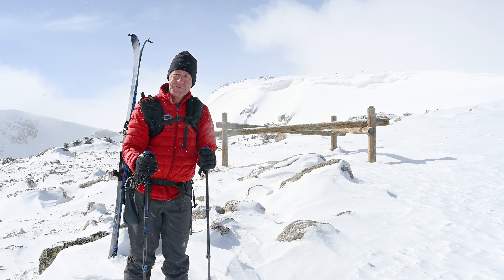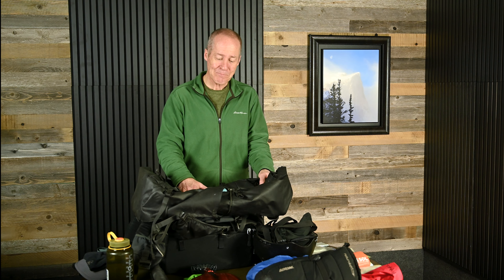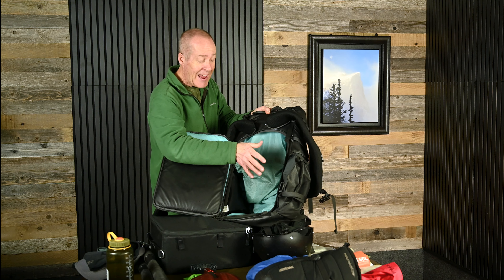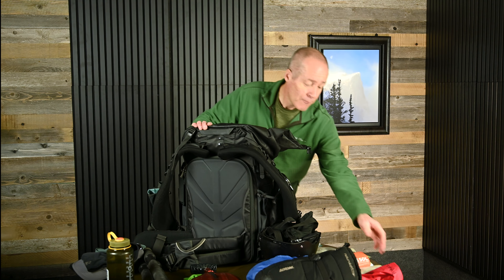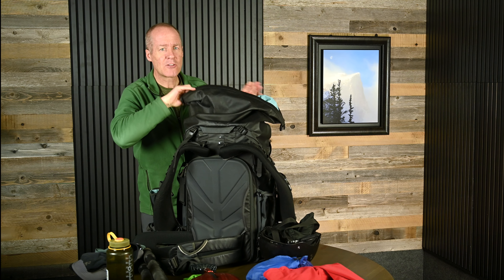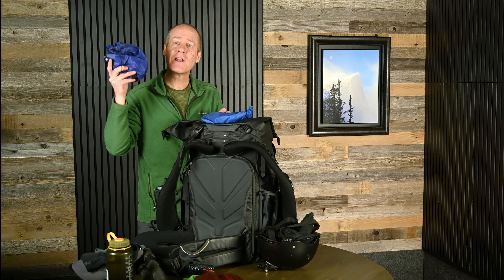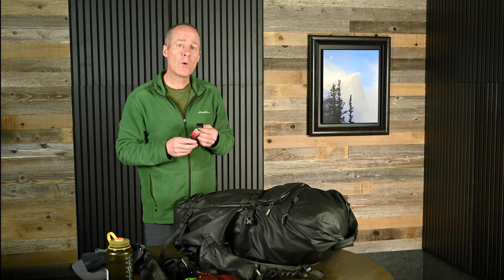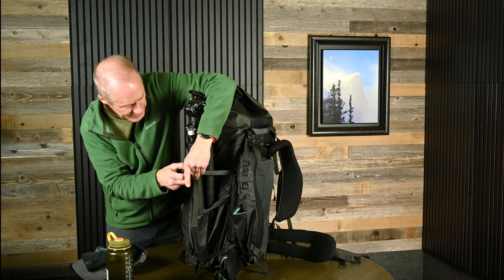What's in my bag? (Winter in Rocky Mountain National Park)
If you are coming to visit Rocky Mountain National Park during the winter season, you'll want to be sure that you carry the right things with you to stay safe in the mountains. In this video I walk you through what I carry in my bag during the winter season.

LEARN ABOUT ROCKY MOUNTAIN NATIONAL PARK: 🗻
Learn everything you want to know about Rocky Mountain National Park at my

ABOUT ME:
📸 My photos of Rocky Mountain National Park can be found
🎨 My gallery in Estes Park is located at: 203 Park Lane.

NATURE FIRST
📷If you are a photographer or a videographer who spends time in the natural world, be sure to check out Nature First. It's an organization that I helped to start which promotes responsible nature photography across the globe.

NOTES:
🎥 All filming in Rocky Mountain National Park was done with a commercial filming license obtained through the National Park Service.